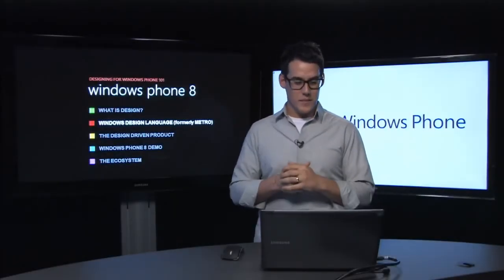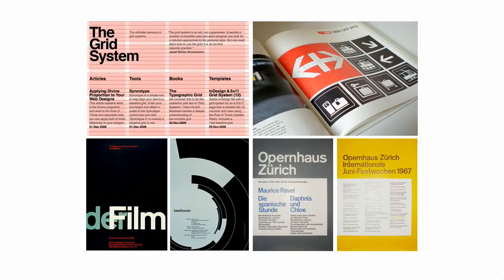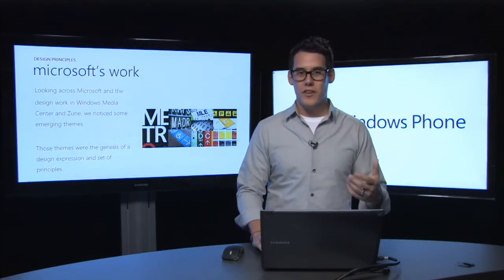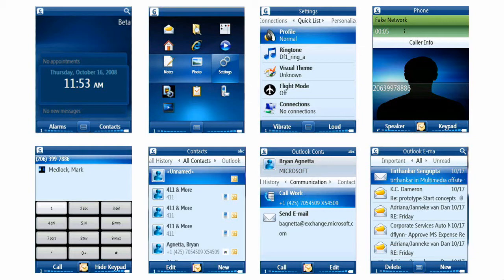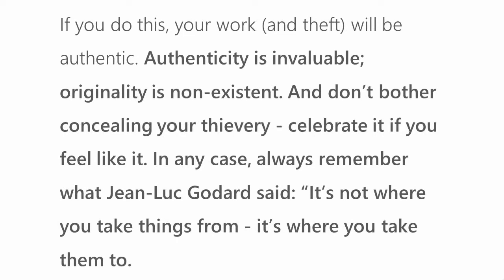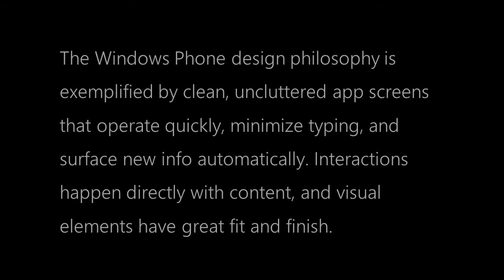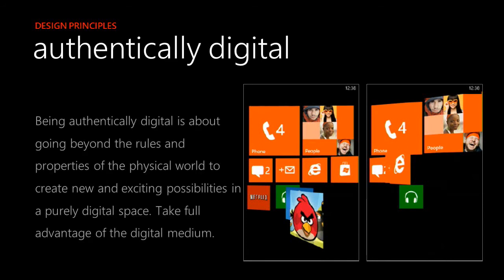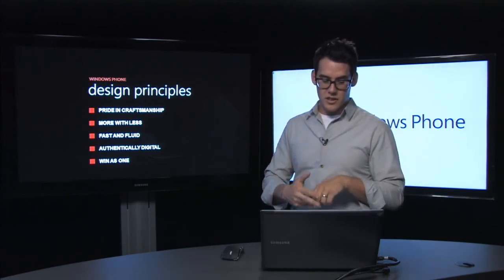Windows Phone Design Bootcamp 101 - Episode Two